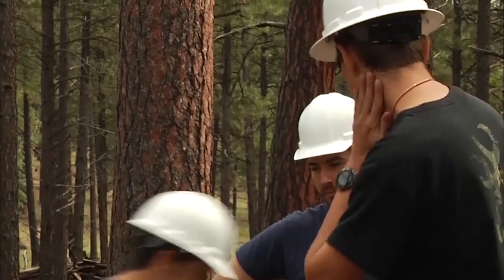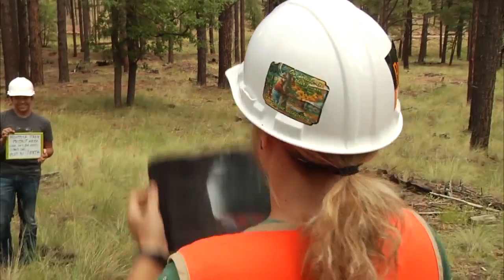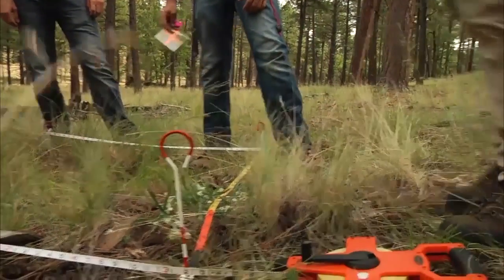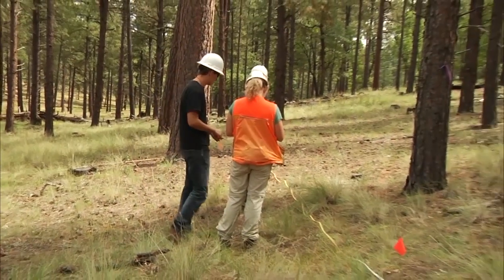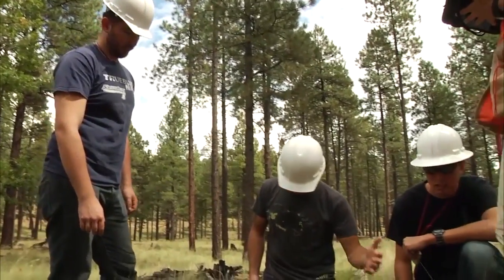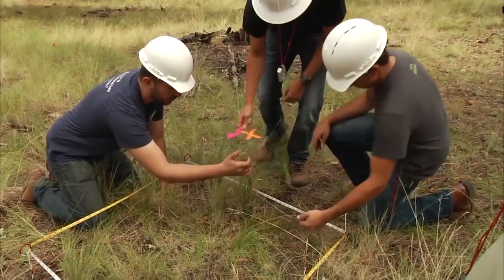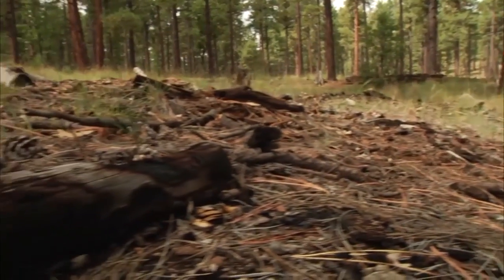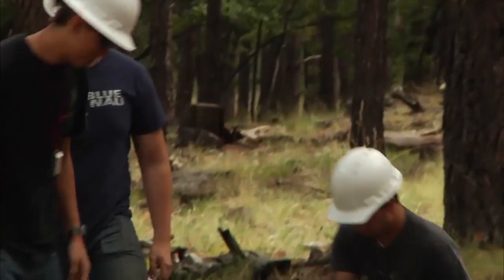NAU Students Study Forest Fire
With forest fires sparking up across the state, NAU School of Forestry students are taking a hard look at fire patterns. The goal is to learn how to keep fires from spreading as well as how to prevent them. NAZ Today meets up with Dr. Andrew Sanchez Meador to see exactly what the students in his senior ecosystem assessment class are doing to help keep forests safe.

He explains how students like senior Cheyenne Adamonis, are learning how to assess the landscape and collect data. After students collect data from the forest floor, they will present their findings to the State Lands and Centennial Forests officials.